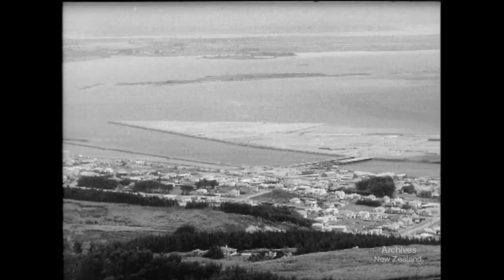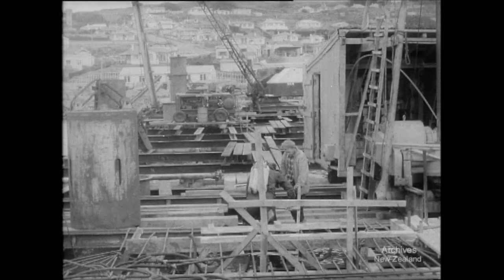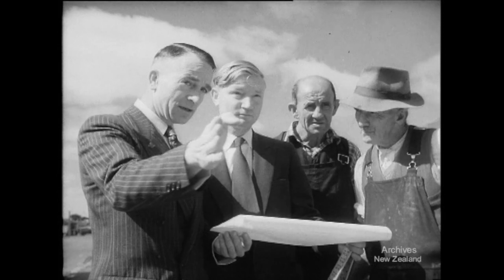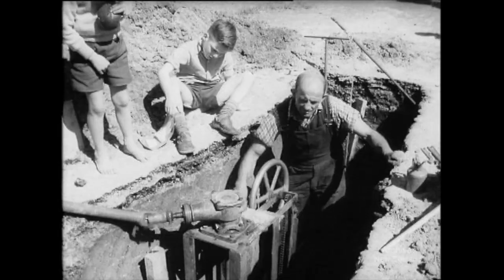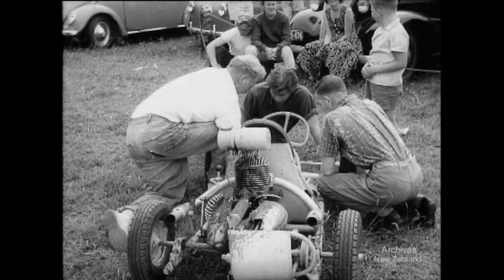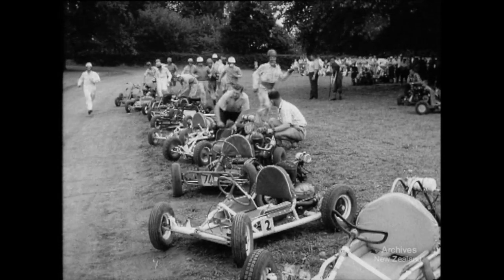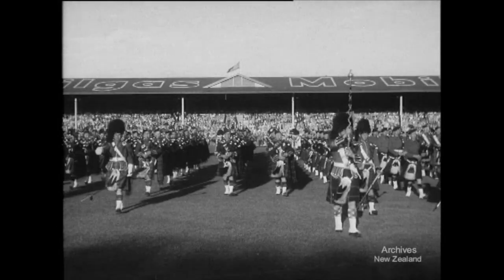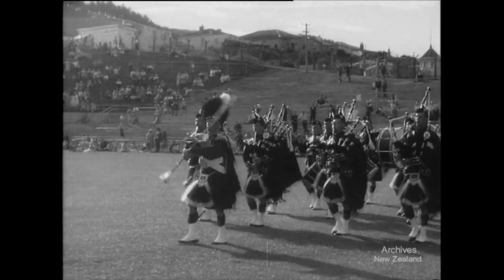Pictorial Parade No. 100 (1960)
On December 3 1960, a brand new man-made island harbour opened in Bluff. The harbour took eight years to construct. In 1952 a major expansion of port facilities began when it was decided to reclaim an area of shallow sandbanks and build what is now the Island Harbour. Further reclamation continued until 1982, when the No. 8 berth was completed.
Facilities on the Island Harbour include grain silos, extensive cool stores, a loader for wood chips and other bulk cargoes, tallow storage facilities, and New Zealand's largest ship-lift. The eastern side of the harbour is dominated by the giant Tīwai Point aluminium smelter, opened in 1971, which produces a quarter of a million tonnes of aluminium each year.
Today, the port of Bluff is operated by South Port New Zealand Ltd and has an annual cargo throughput of around 2.6 million tonnes. Imports include alumina and other raw materials for the smelter, petroleum products, fertilizer, and paper pulp. Major export products include aluminium, meat, wool, tallow, forest products, fish, and grain. Bluff harbour is also the terminus for the twice-daily catamaran ferry to Stewart Island, 60 km south across Foveaux Strait. It is the main gateway for NZ ships heading down to the Antarctic. The harbour is also home to the Foveaux Strait oyster fleet. The Bluff Maritime Museum is located in New Zealand's southern-most port of Bluff. The museum is situated on Foreshore Road and contains an extensive collection of Bluff's maritime heritage.
Material from Archives New Zealand